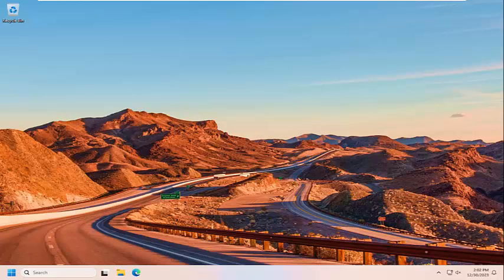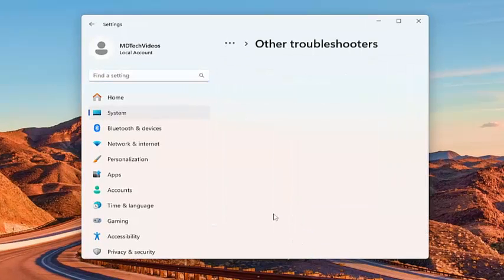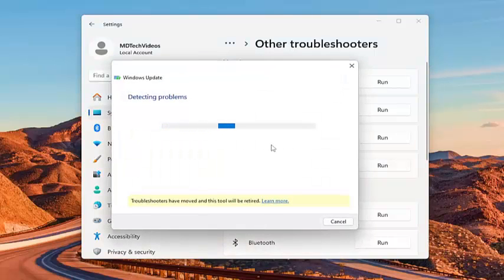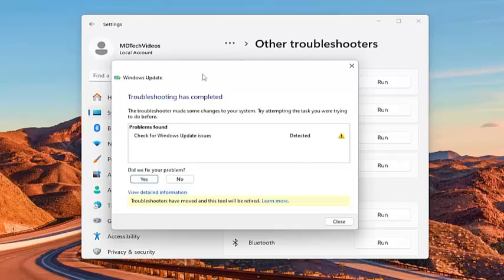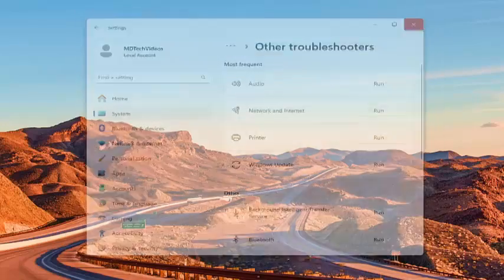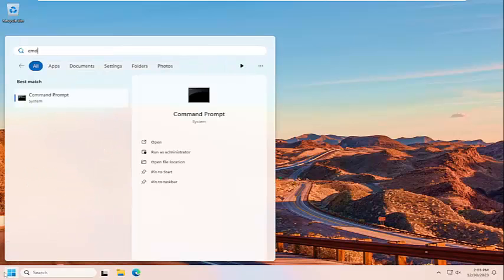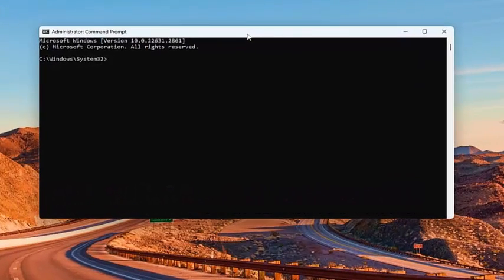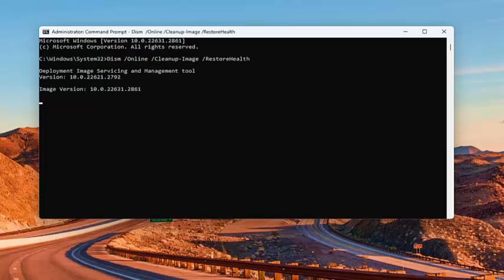How To Fix 0x80070157 Windows Update Error In Windows 11/10 [Solution]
Commands Used:
Dism /Online /Cleanup-Image /RestoreHealth
sfc /scannow

If you see the Windows Update error code 0x80070157, you can use the following fixes to resolve the issue.

Issues addressed in this tutorial:
0x80070157 windows update error
0x800f0985 windows update error
0x80072f76 windows update
windows update error 0x80073b01
windows error update
clear windows update error
windows update error 0x80070bc9
download error 0x80d05001 windows update

If you are getting an error code 0x80070157 while installing pending Windows updates or during Windows 10 to 11 upgrade, follow this guide till the end. In this tutorial, we have discussed the possible reasons causing this error code and three working ways that should fix this error code.